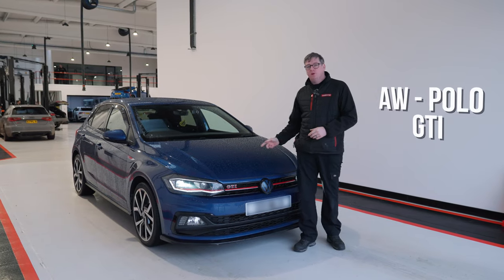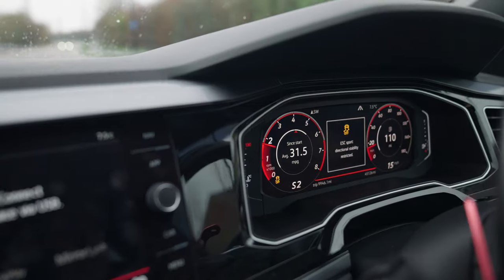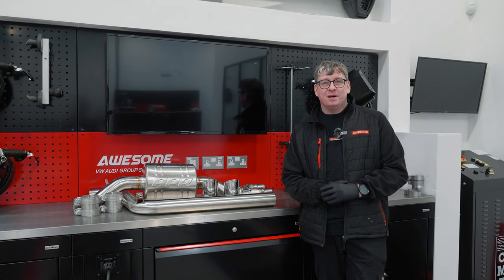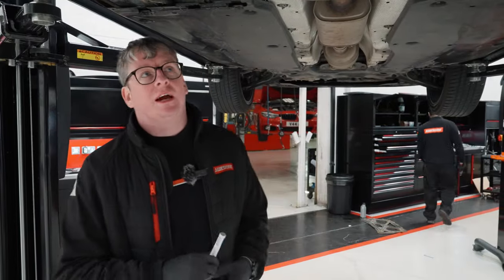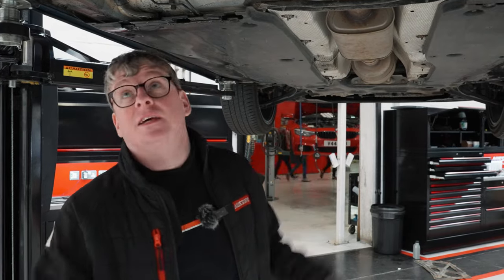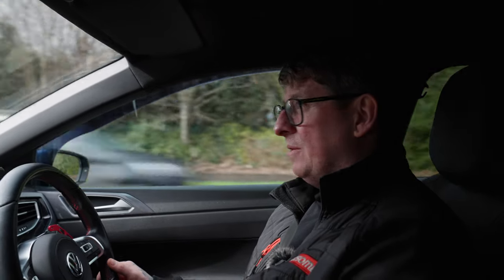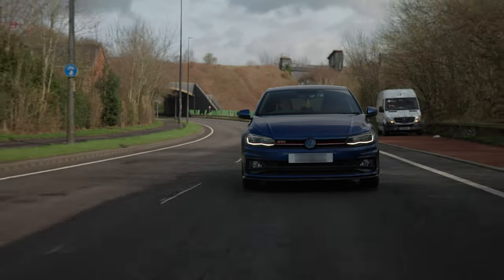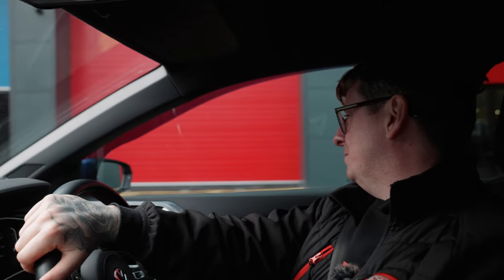APR Exhausts Explained – VW Polo GTI (AW)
In this video, Awesome’s Tabby talks us through the installation of an @APRtube exhaust system for the VW Polo GTI (AW).

In a world of OPFs that muffle the tone of modern cars, APR’s stainless-steel exhaust systems are designed to give your vehicle a little more of a distinct sound, whilst remaining road-friendly and drone-free for day-to-day driving.

APR is perhaps best known for its top-quality ECU and TCU tuning packages, but its range of hardware, including exhaust systems, is equally as top-notch. If you want the best, look no further!

You can see the exact product fitted to the vehicle in the video

Together, we're one Awesome family.